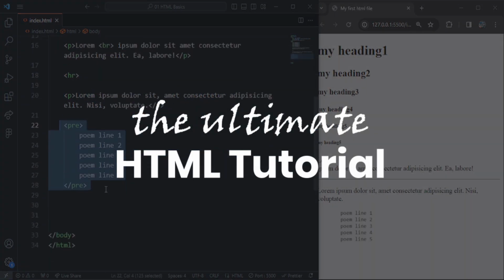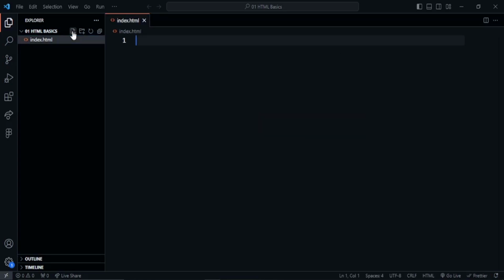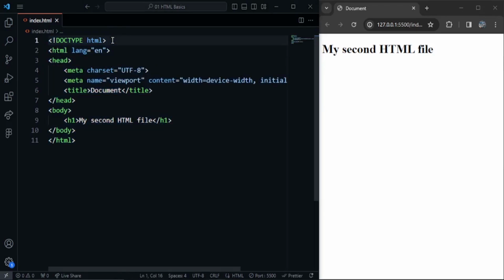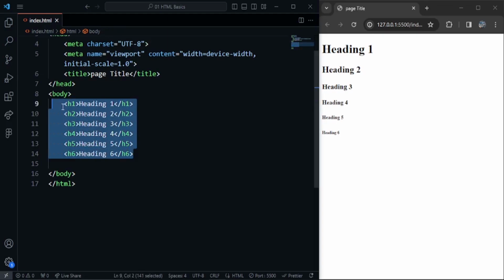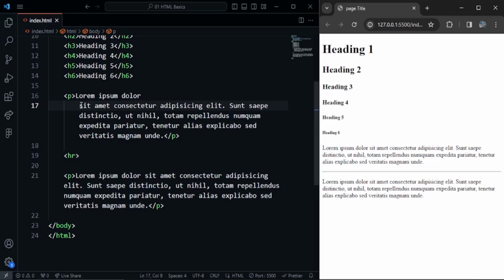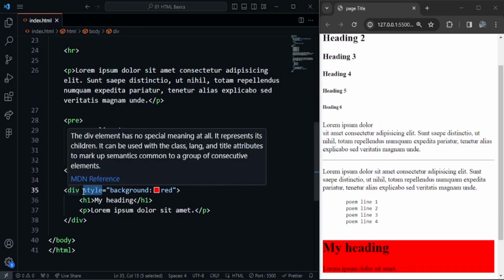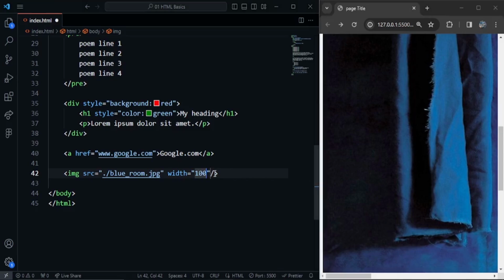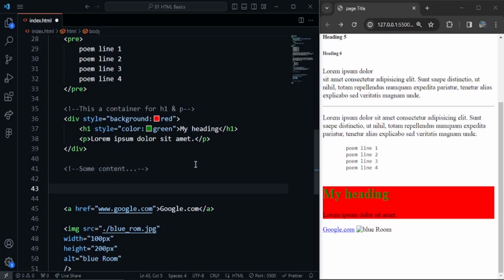HTML Tutorial for Beginners (2024): Learn HTML in 30 minutes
This HTML tutorial video teaches you HTML in 30 minutes. This video contains the major topic of HTML and is suitable for beginners.

===CONTENTS===
00:00 - Intro
02:07 - How To Get Started With HTML
07:21 - HTML Structure
09:26 - HTML Element
17:54 - HTML Attribute
23:48 - HTML Comment